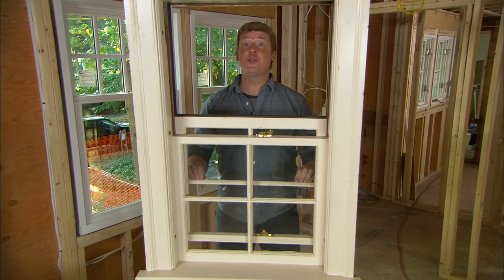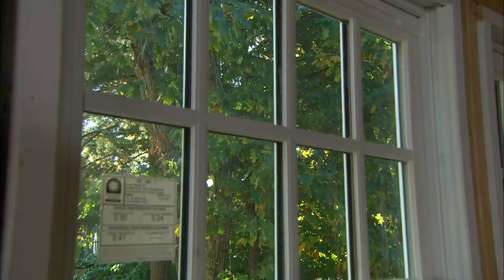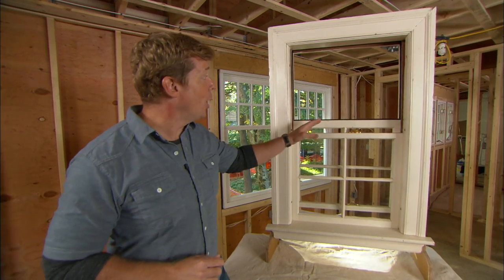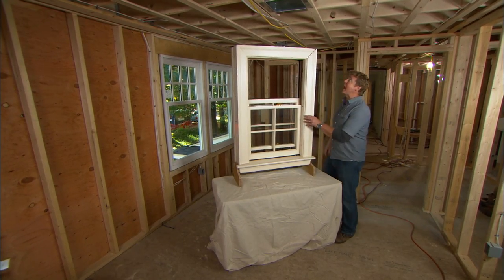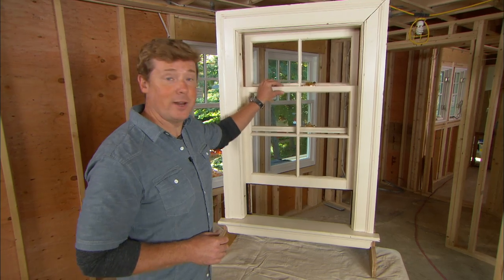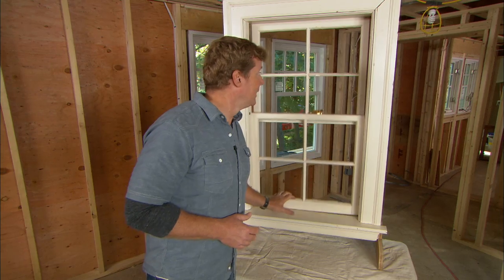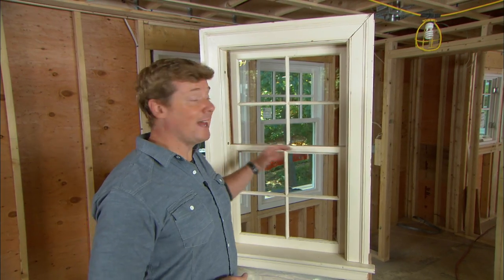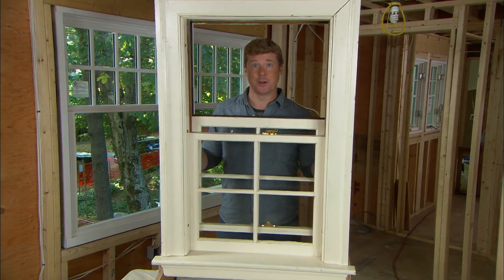Window Anatomy | Ask Kevin | Ask This Old House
Host Kevin O'Connor explains the various parts of a standard double-hung window